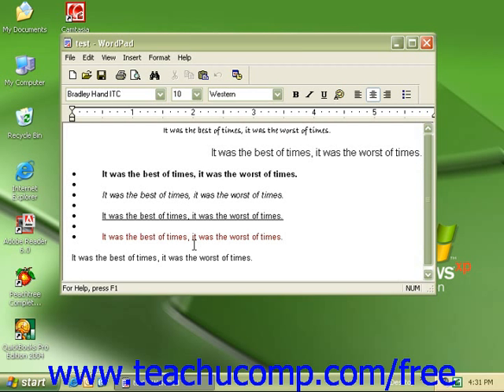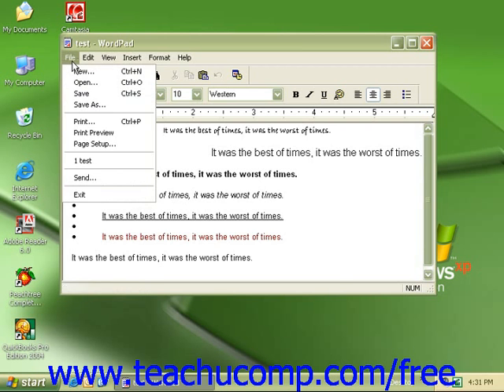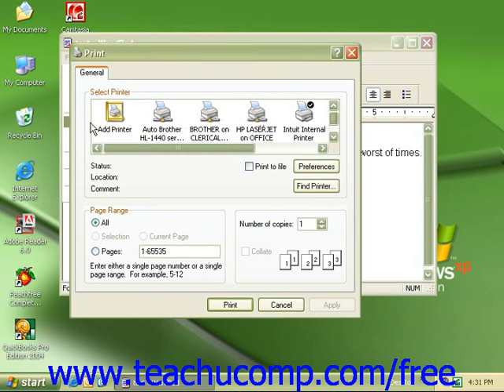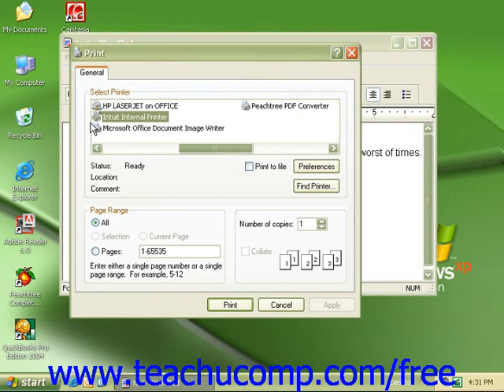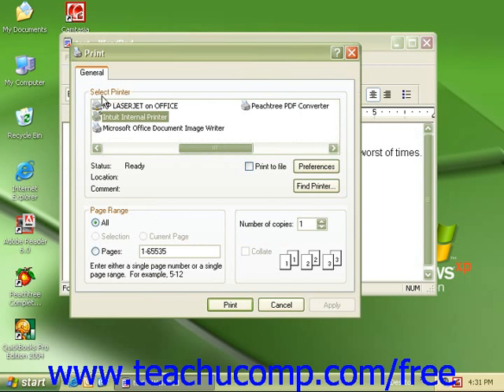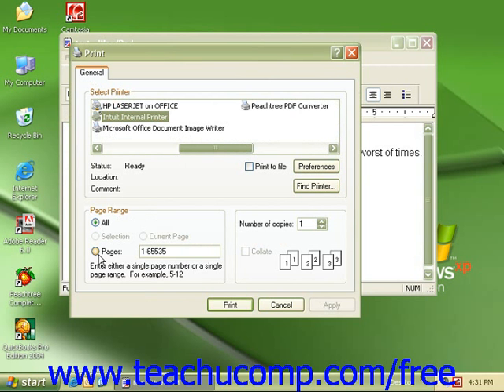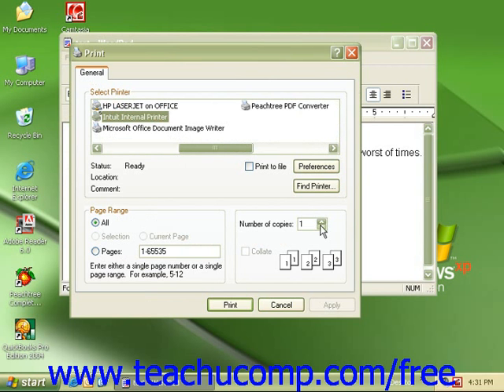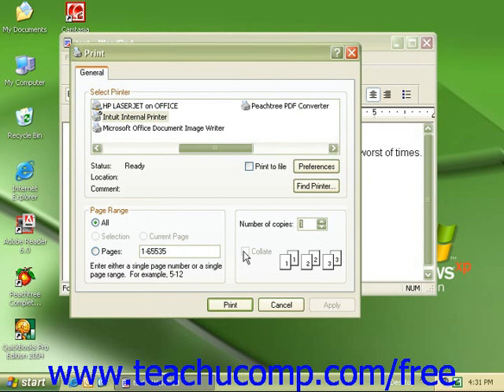Windows XP Tutorial Printing a Document Microsoft Training Lesson 4.6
Learn how to print a document in Microsoft Windows - the most comprehensive Windows tutorial available. Visit us today!